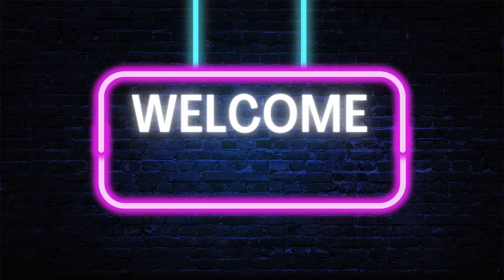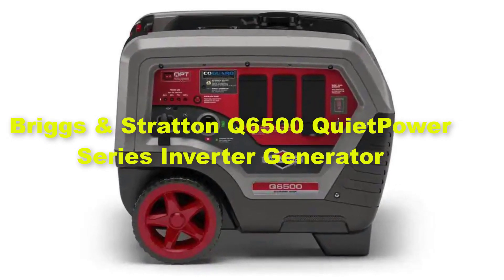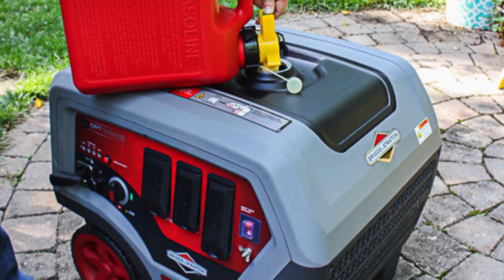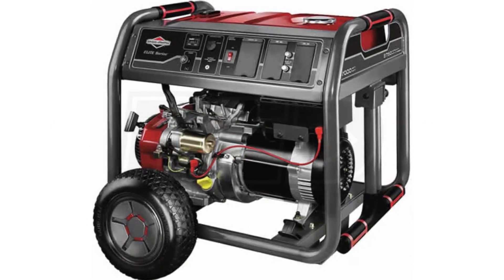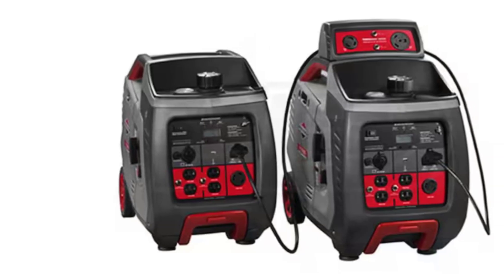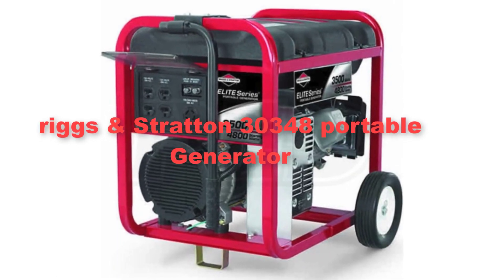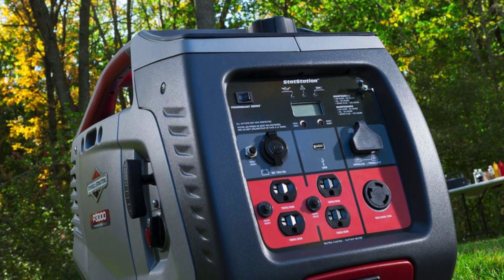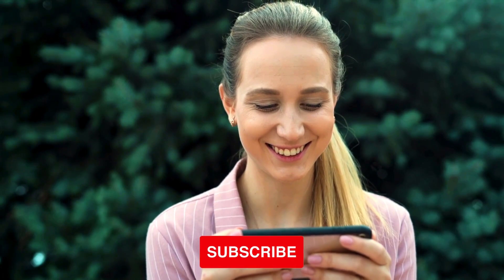Top 10 Best Briggs & Stratton generators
Generatorszone.com is a participant in the Amazon Services LLC Associates Program, an affiliate advertising program designed to provide a means for sites to earn advertising fees by advertising and linking to Amazon.

Thanks